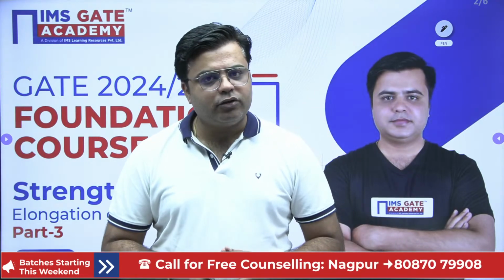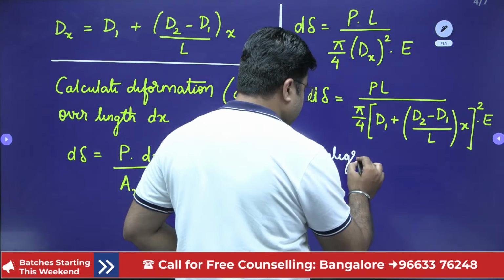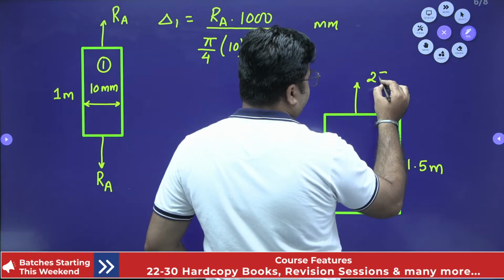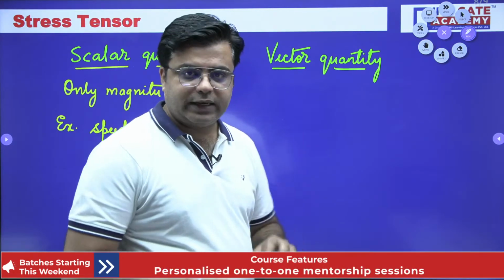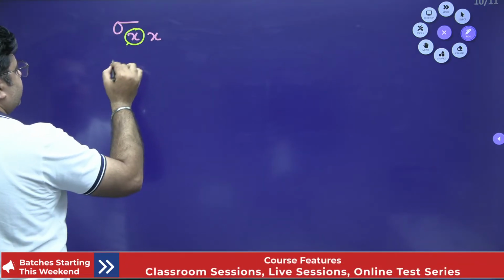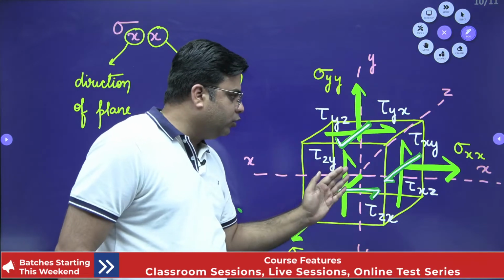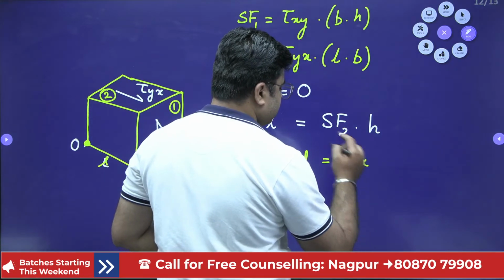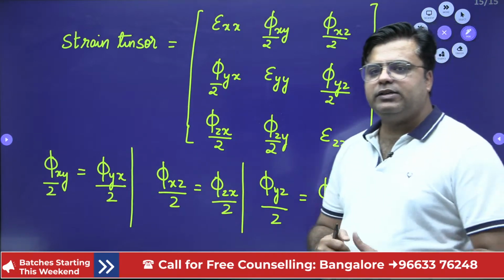L5 Elongation of Bars-3 | Strength of Materials for GATE & PSU's | Prateek Mishra Sir